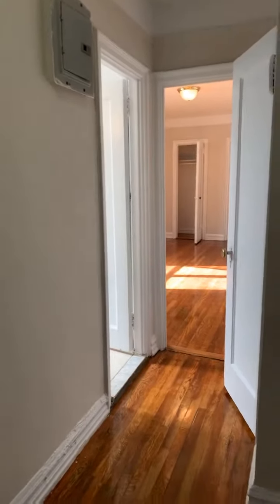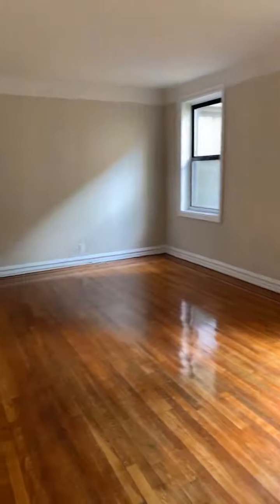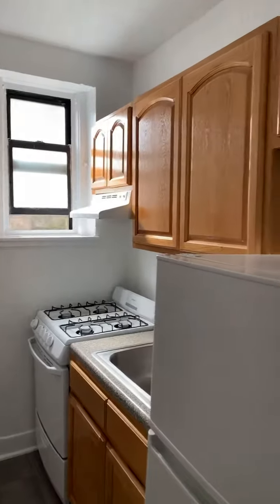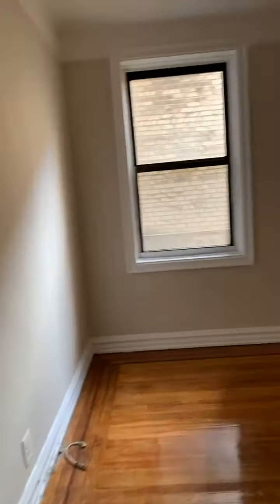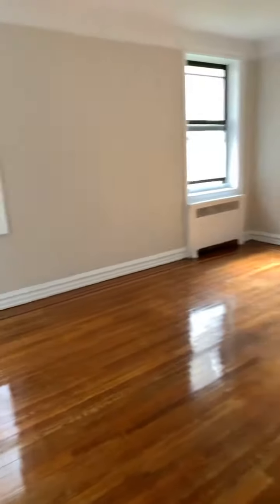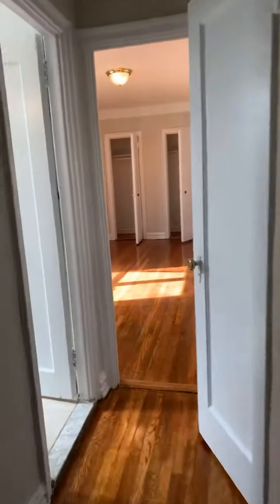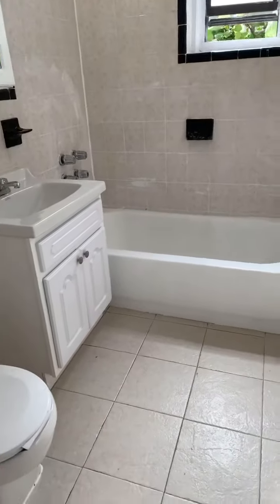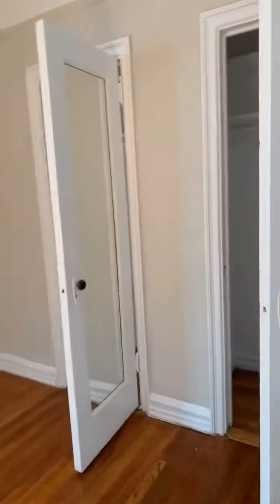1BR available for rent in Astoria, Queens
Great 1BR located on 30th Ave and Crescent St, Astoria.
Rent is $2200
Size about 600sq ft.
Rent includes heat, hot water. Laundry available. Pet friendly building. Located only few minutes from 30th Ave subway. Easy commute to Manhattan and Local airports.